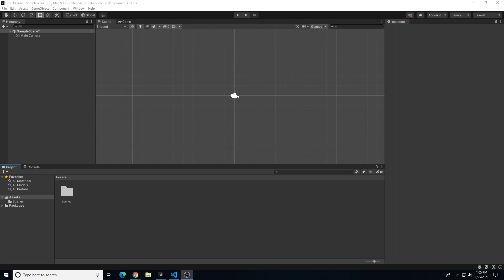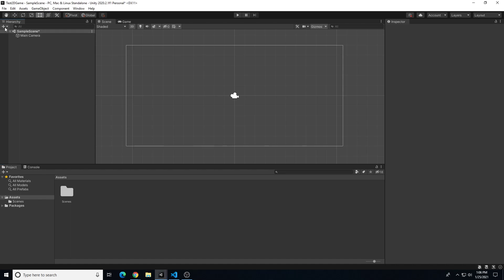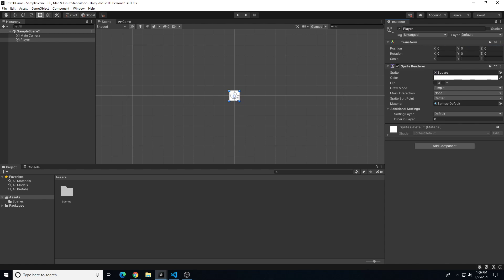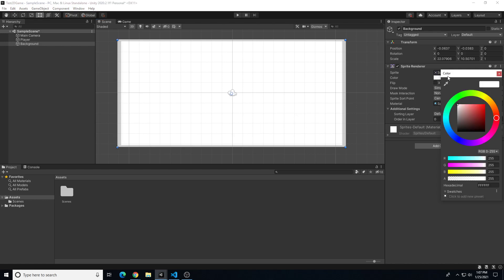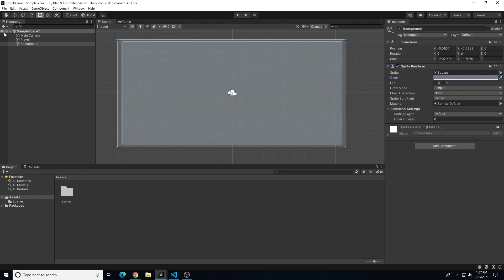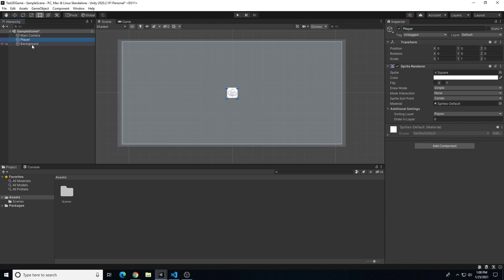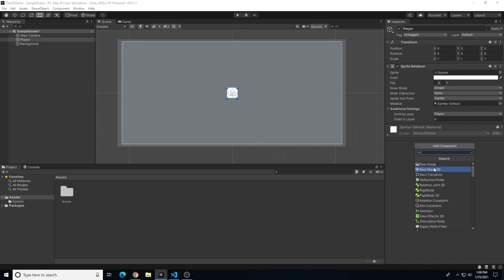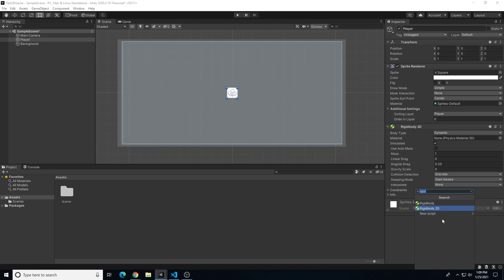Unity 2D Game Player Movement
This video demonstrates how to start 2D Game project in Unity. I demonstrate how to create visual assets and create basic player movement with a script.